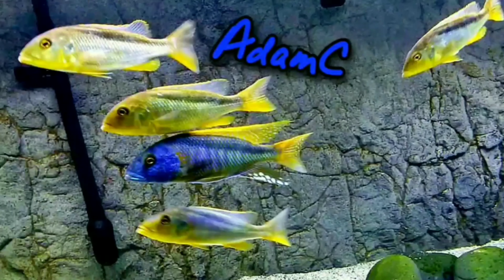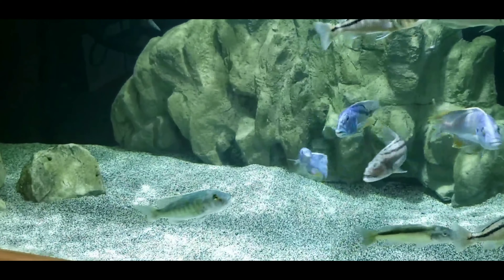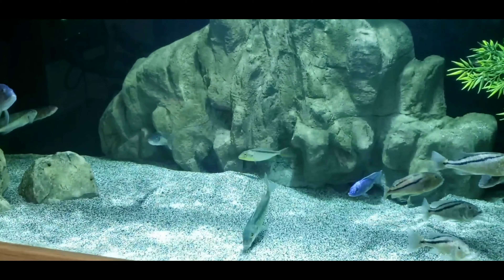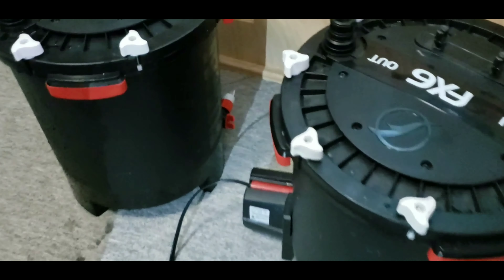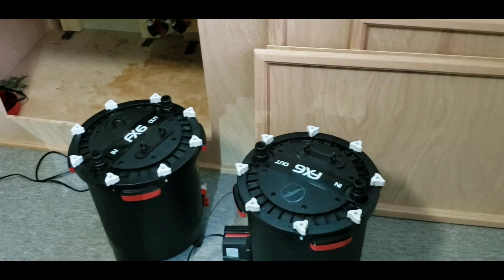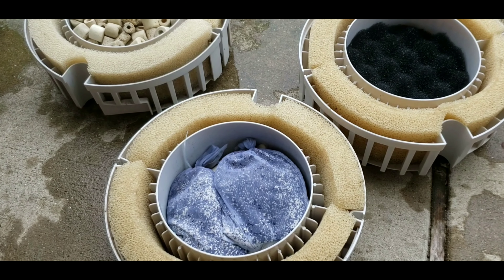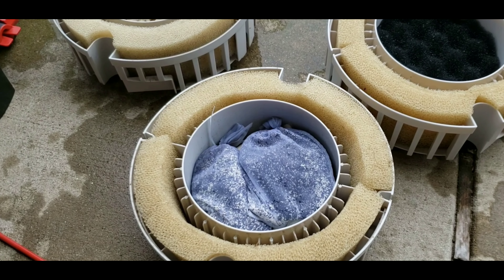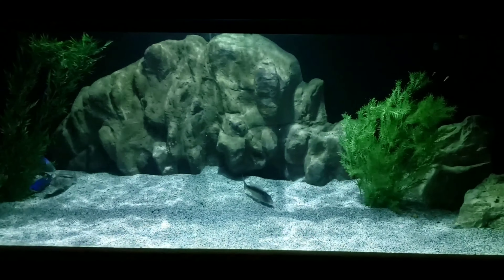THE REAL PROBLEM WITH CANISTER FILTERS - WATCH THIS BEFORE BUYING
Canister filters are great filters. for most situations. Depending on your exact setup and type of fish you might want to avoid them. Please take a look at this video before buying one and let me know what you think